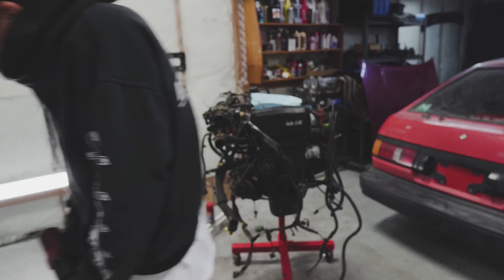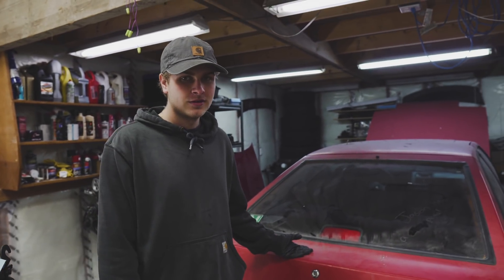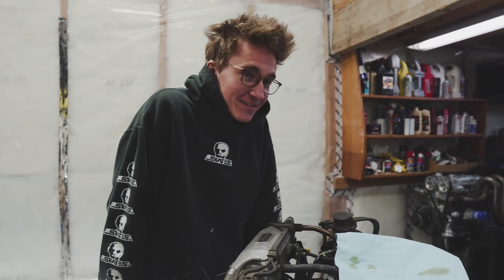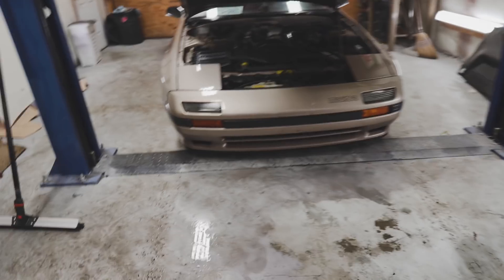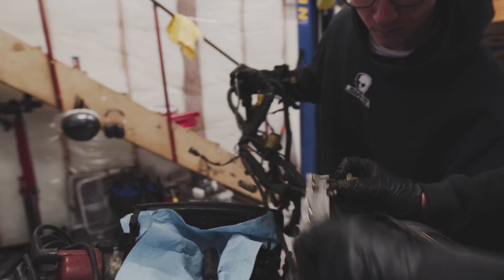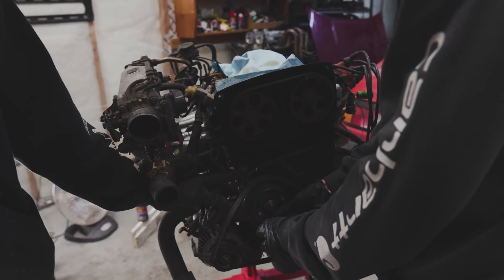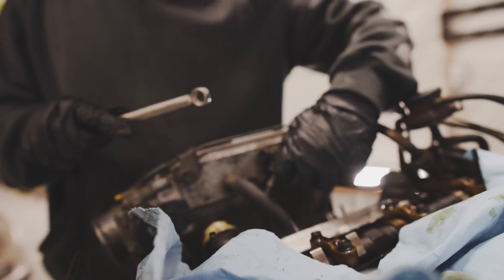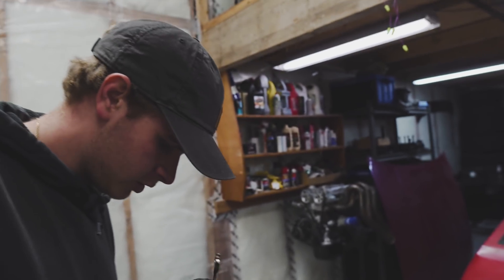4AGE ENGINE REBUILD BEGINS (DISASSEMBLY)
3 guys, one engine.